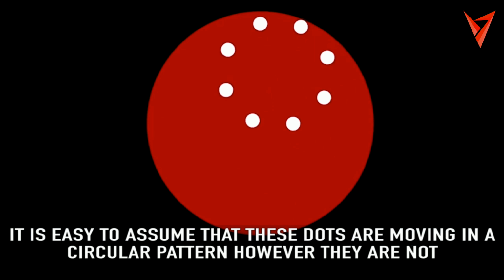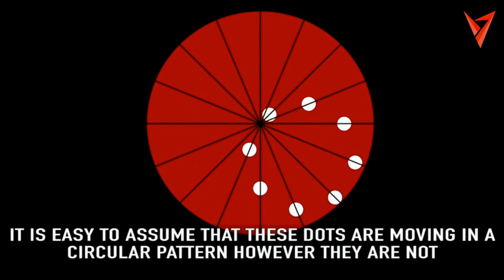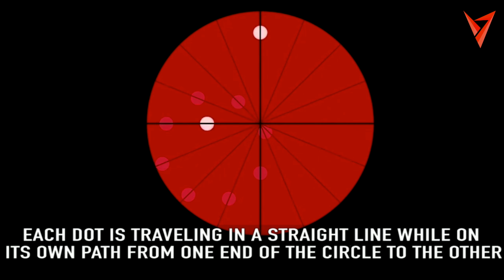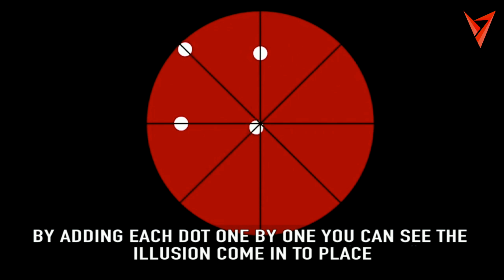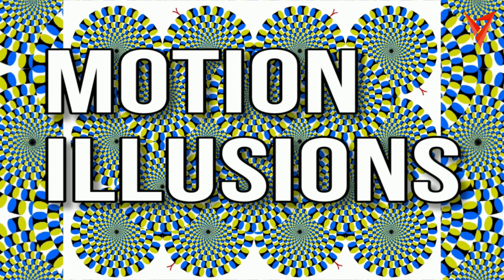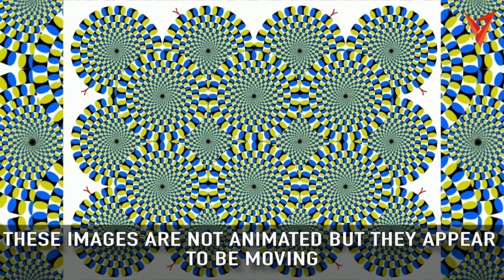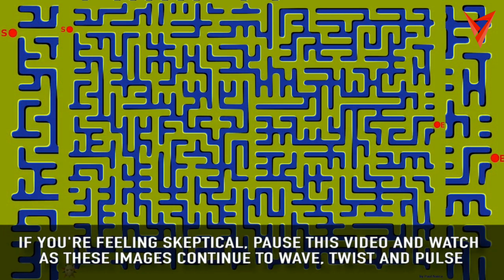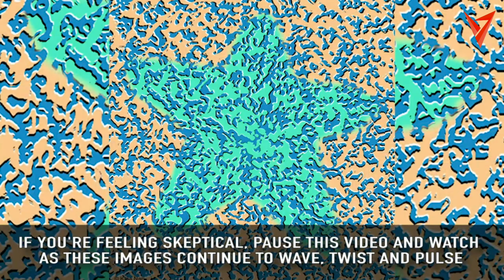10 Mind Blowing Illusions